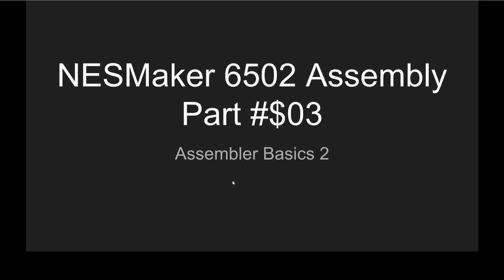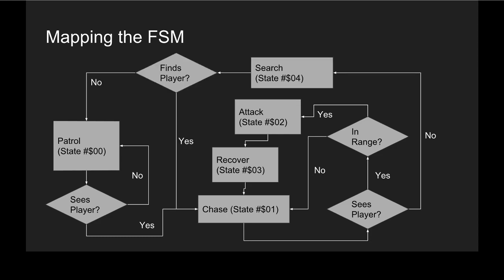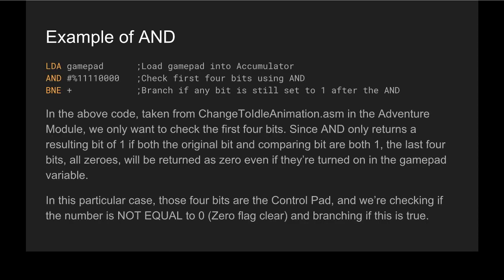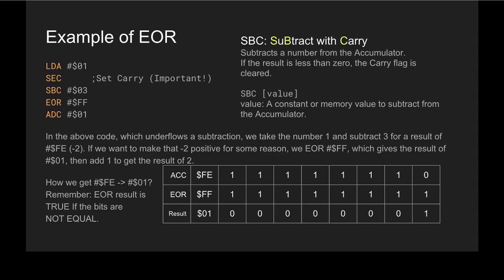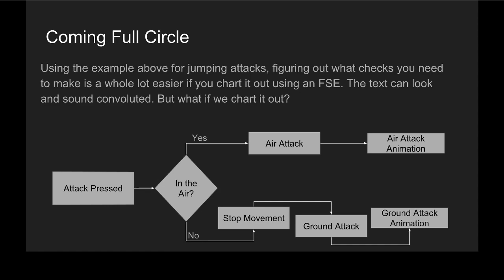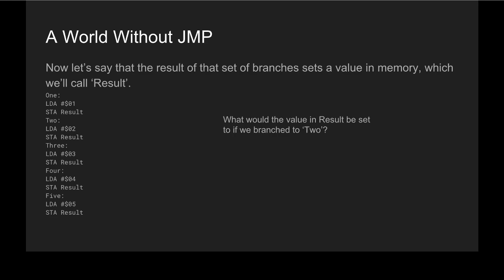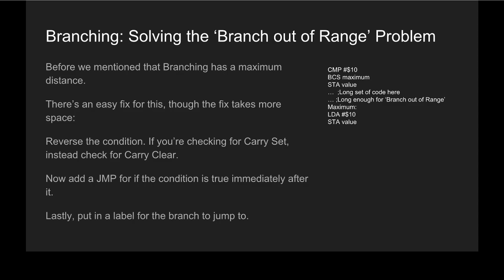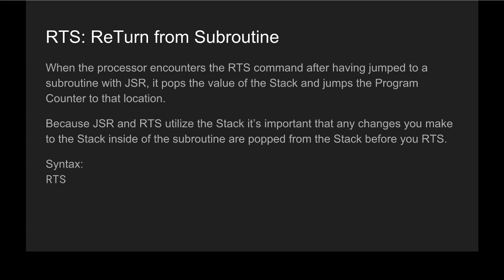NESMaker ASM Tutorial #$03 - Conditions, Binary Operations, Jumping & Branching and Subroutines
If you want just the presentation without the rambling you can get it